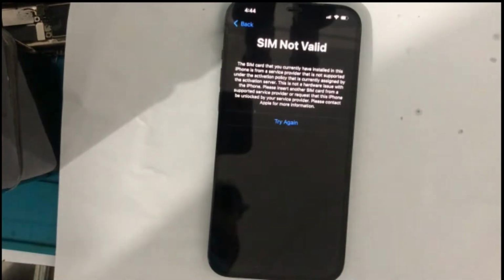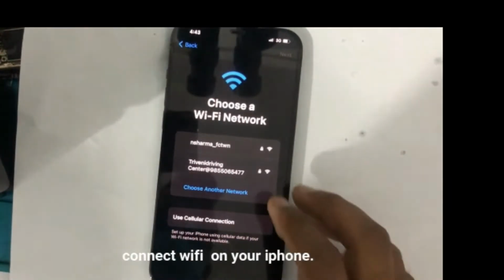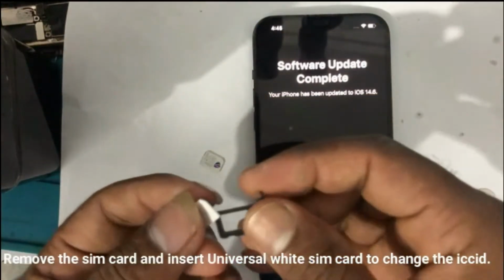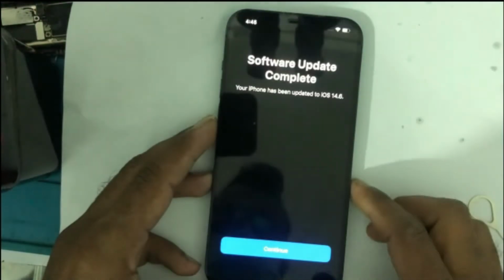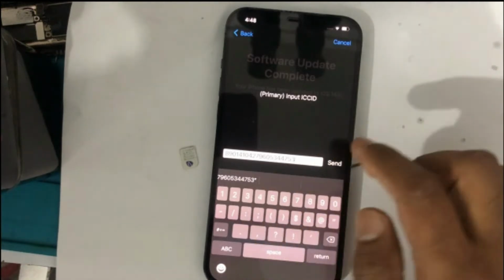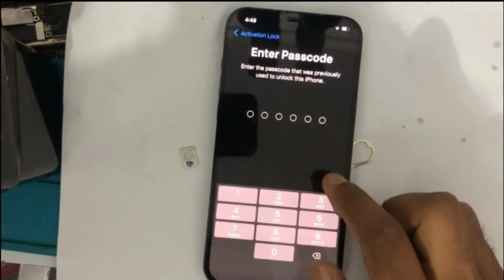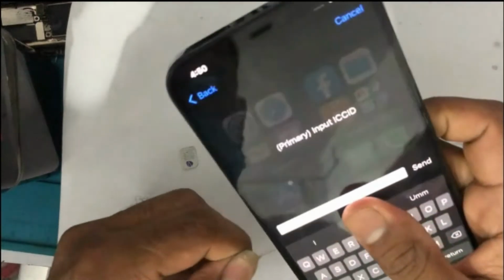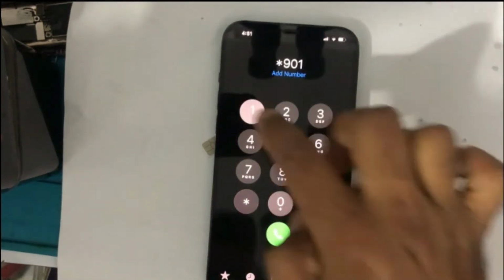Free Sim Not Valid solution |above iOS version 14.0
If you see after inserted the sim not valid then, its a carrier locked phone. To use the sim on this kind of phone you must have to unlocked the carrier.Here,I am showing you that , How to unlock that carrier locked device.
This video tutorial is showing above iPhone 12 pro Max.By this way you can unlock all your iOS devices above version 14.0.

How to unlock iPhone 5s, iPhone 6 and 6plus